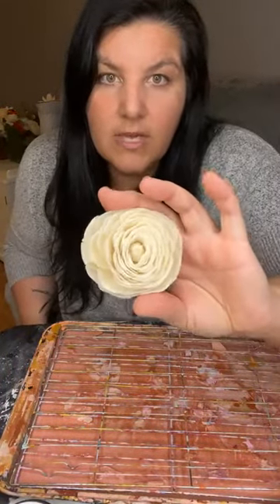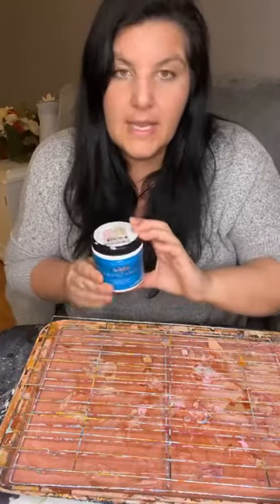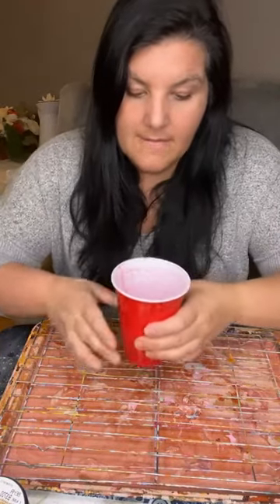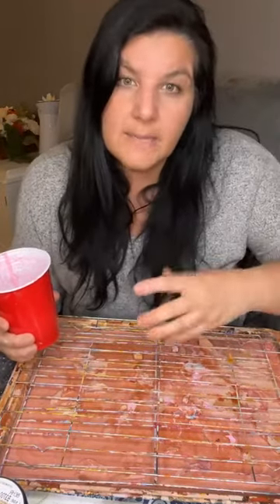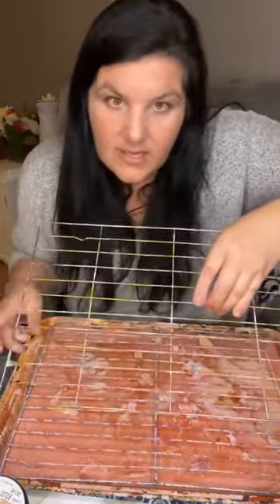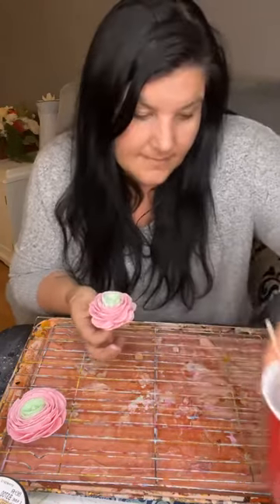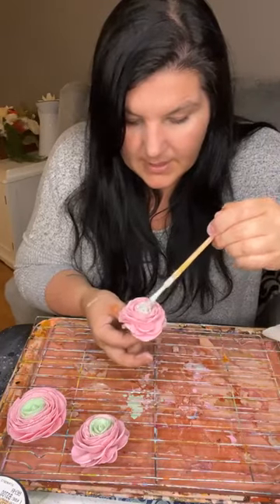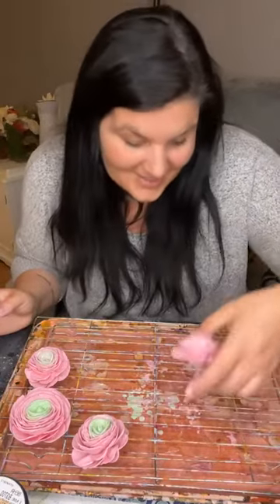Ranunculus Painting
We offer the largest selection of sola wood flowers.